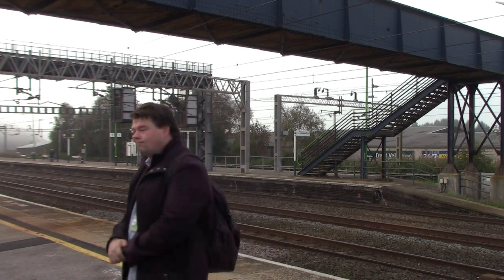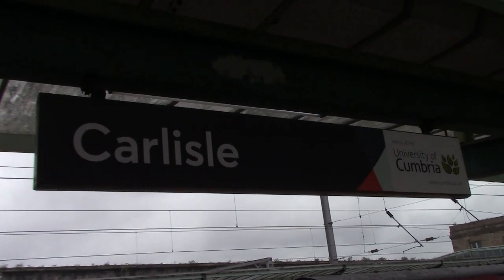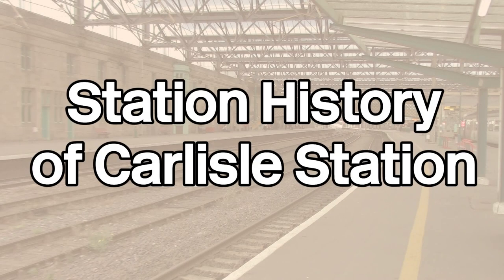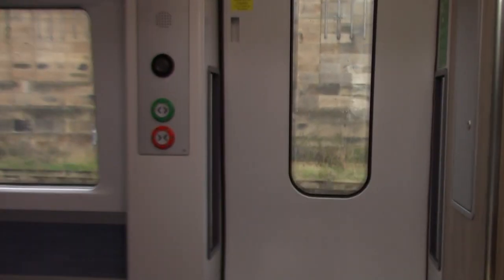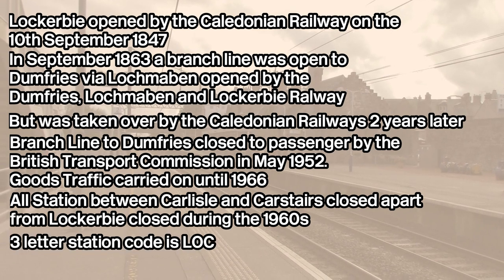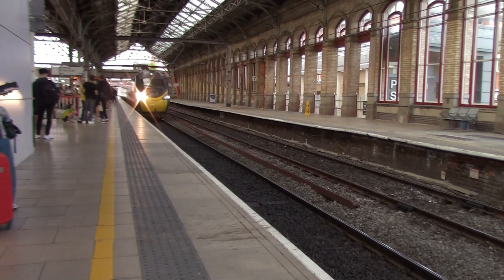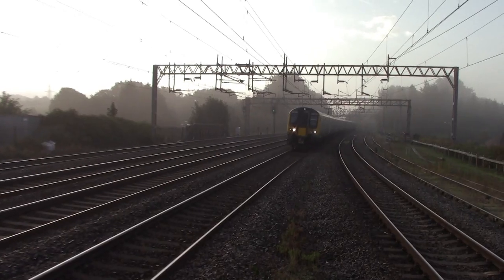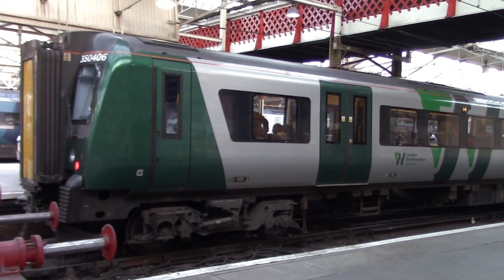The Journey for the London North Eastern Railway Diverts | Sim0nTrains rail journeys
On this Sim0nTrains rail Journeys, Sim0nTrains visit the West Coast Main Line for some London North Eastern Railway diverts.

The journey travels to two locations which one is in England, Carlisle which features a charter train run by BR Class 86, 86259 Les Ross with LMS Royal Scot Class, 46115 Scots Guardsman and also the Northern Trains, TransPennine Express, Avanti West Coast and London North Eastern Railway which follow by some LNER Diverts in Scotland at Lockerbie Station

Also other locations are Crewe and Preston, filmed 18th September 2021

YouTube channel Membership (click join on the screen)

CHANNEL MEMBERS
TicoSprinter
Thornaby 37
Lee K5NOW
barrowc
TrainBoy 5677